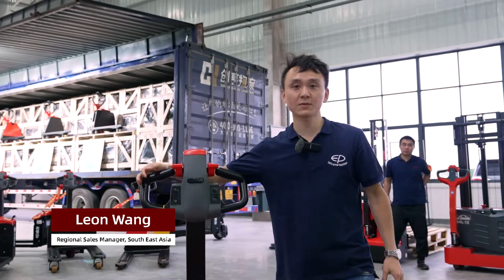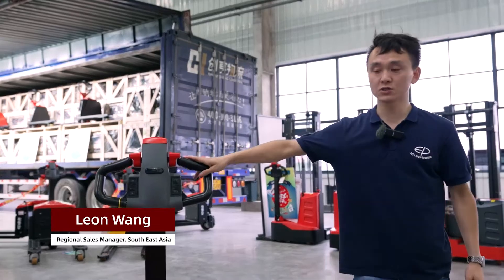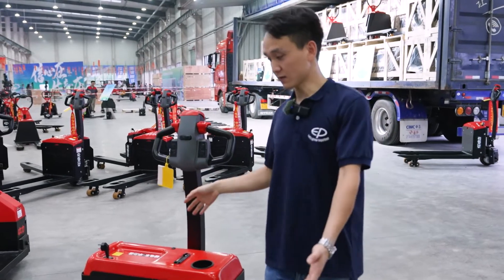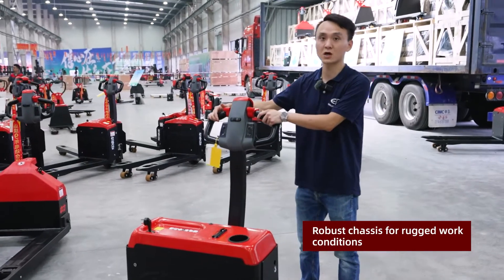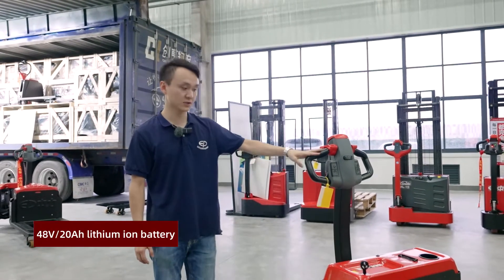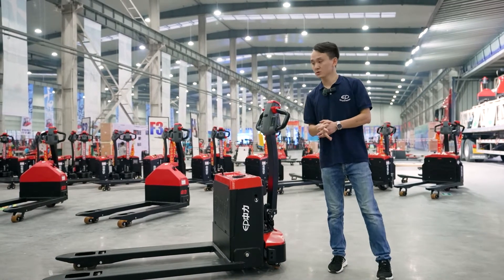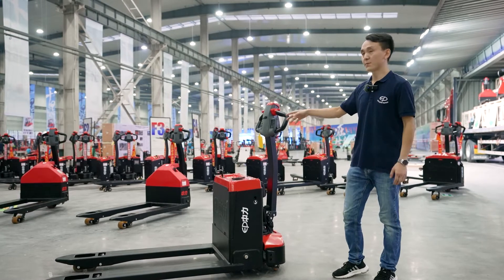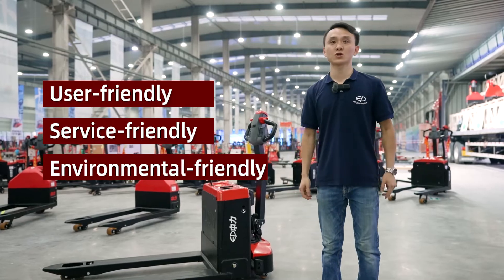Zorra Eléctrica EP. Modelo EPT20 ET2L Cap. de Carga 2 T.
Dado que la EPT20-ET ha tenido una excelente acogida, EP ahora lanza la próxima generación, la EPT20-ET2L, una transpaleta de conductor acompañante impulsada por iones de litio que transporta cargas de hasta 2 toneladas. Su cargador integrado permite una carga rápida y fácil incluso en entornos difíciles que carecen de instalaciones de soporte de carga.
Como versión mejorada, EPT20-ET2L adopta ruedas giratorias como estándar, una cubierta de metal de una pieza y una buena disposición de los componentes electrónicos, combinando características seguras y fáciles de usar.